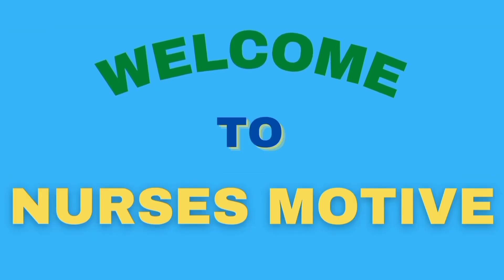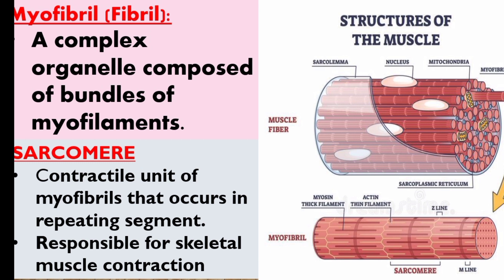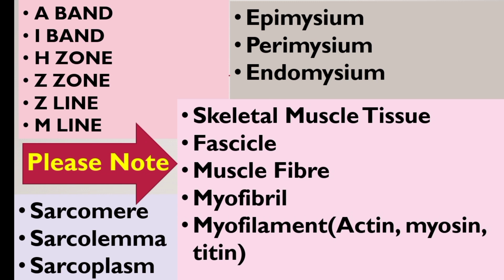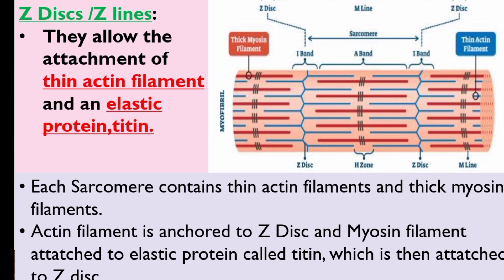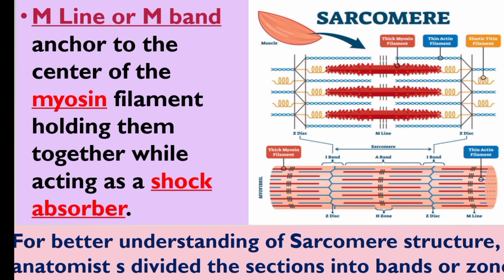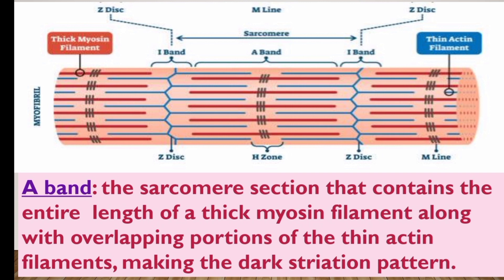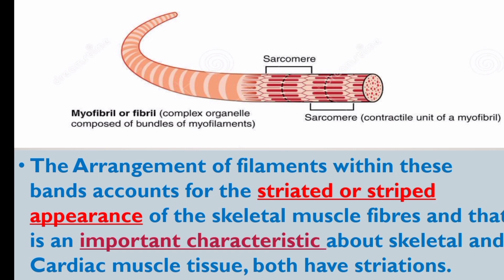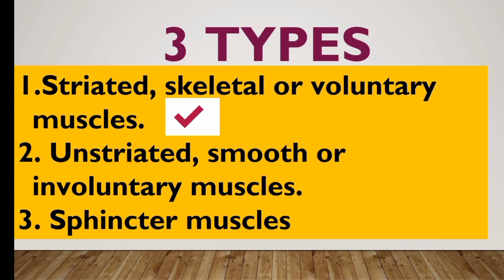Skeletal/Striated/Voluntary /Muscle/Tissue/Part 2/Anatomy/Unit 1/Introduction/Malayalam/Notes